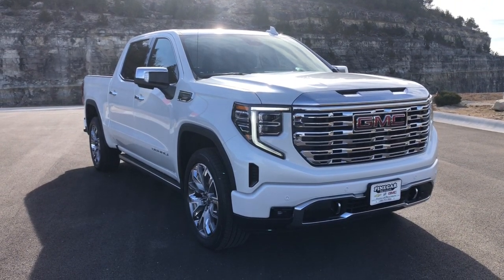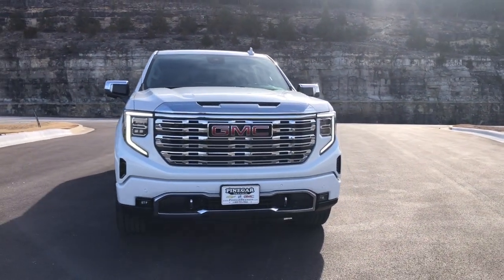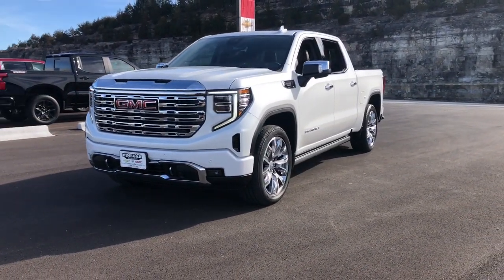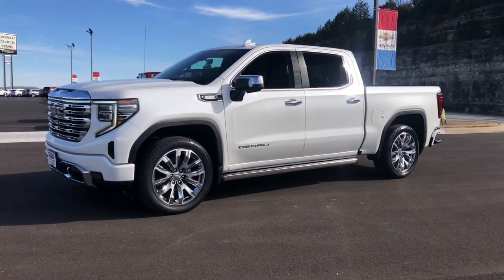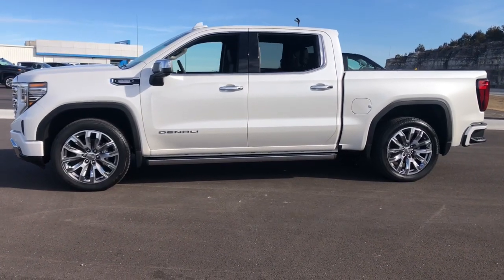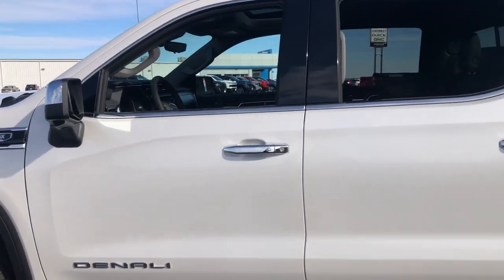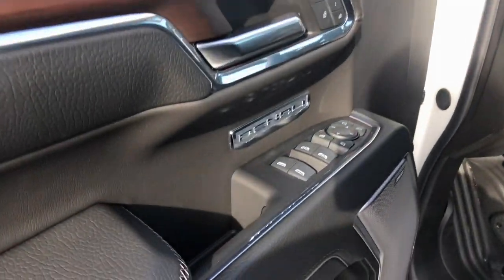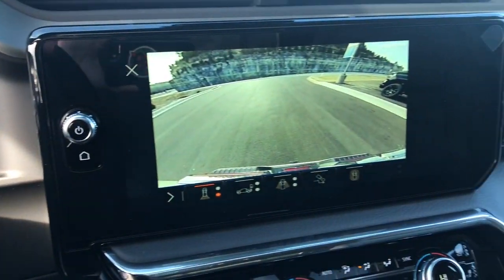2024 GMC Sierra_1500 Branson, Forsythe, Ozark, Kimberling City, Harrison, MO 215389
White Frost Tricoat New 2024 GMC Sierra_1500 Denali available in Branson, Missouri at Pinegar Chevy Buick GMC Branson. Servicing the Forsythe, Ozark, Kimberling City, Harrison, MO area.

STEERING COLUMN LOCK  ELECTRICAL  (Beginning with start of production through July 31  2023  vehicles will be forced to include (R7N) Not Equipped with Steering Column Lock  which removes Steering Column Lock. See dealer for details.